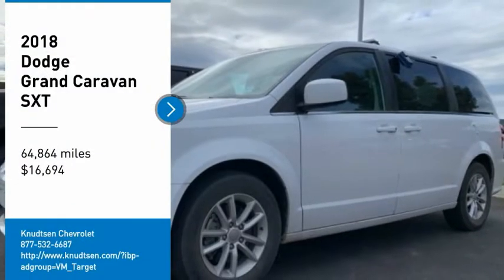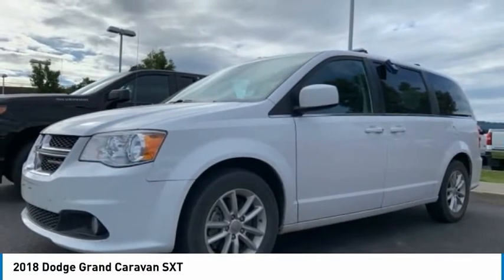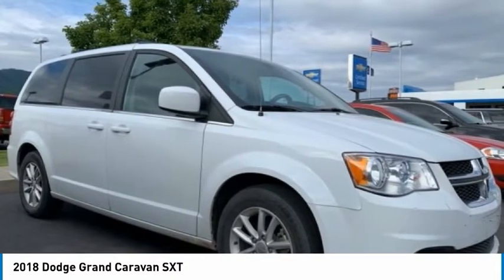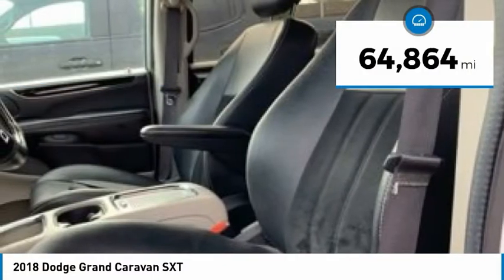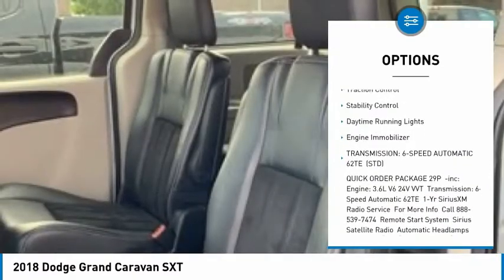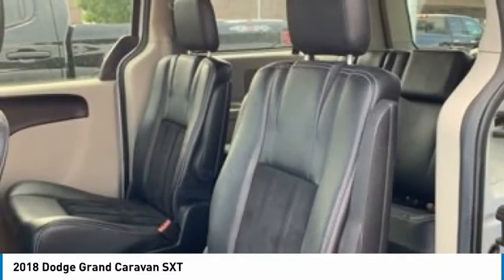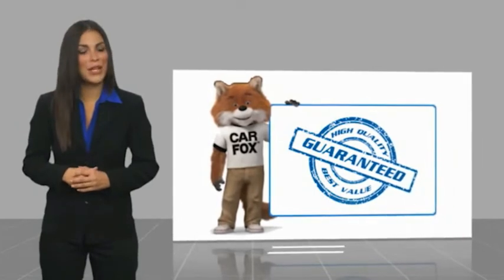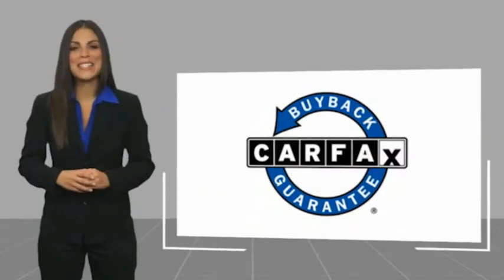2018 Dodge Grand Caravan SXT FOR SALE in Post Falls, ID KK7932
Stop in today for a test drive of this U 2018 Dodge Grand Caravan

Knudtsen Chevrolet
1900 E Polston Ave